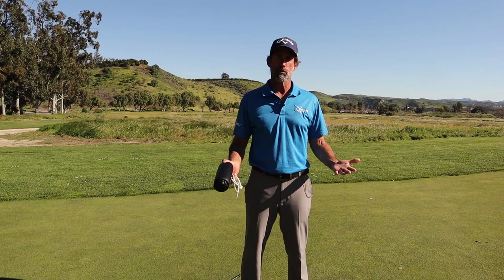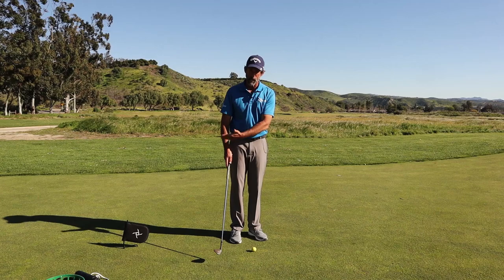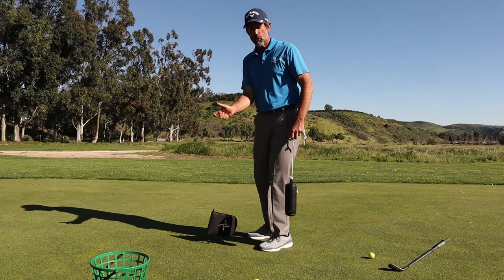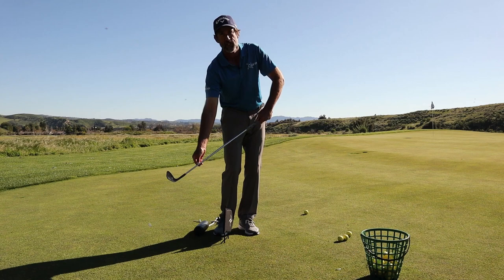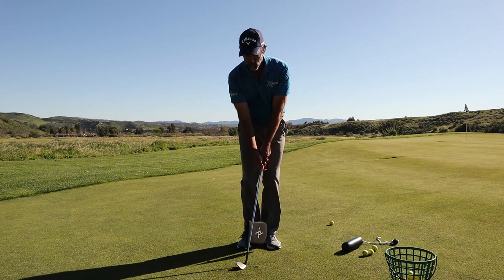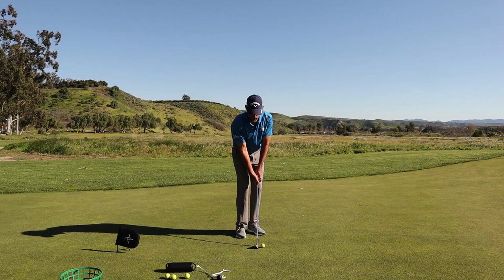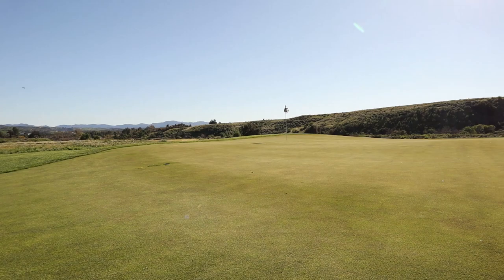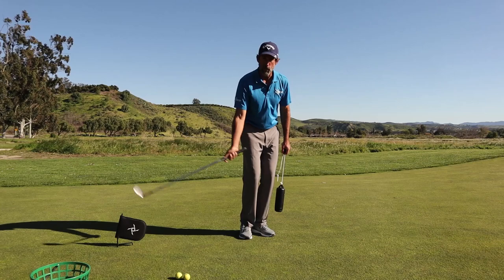Stop Chunking Chips Shots Using The Pro Swing Trainer!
Do you struggle around the greens with your chip shots always chunking or thinning them and just not having very much confidence in your short game abilities? Using The Pro Swing trainer you can fix your chipping in a matter of a few minutes with just a very simple golf drill that will give you the confidence you need to improve your game.